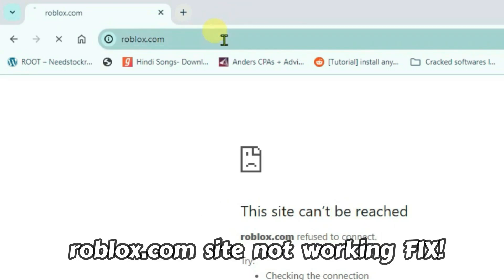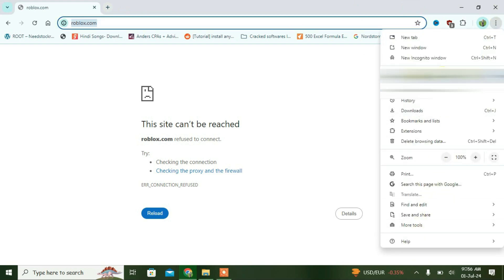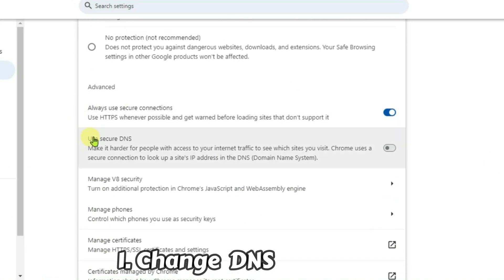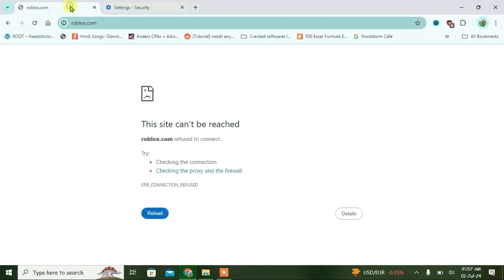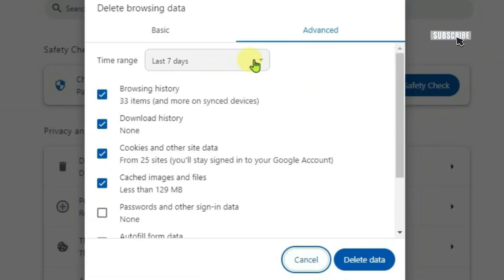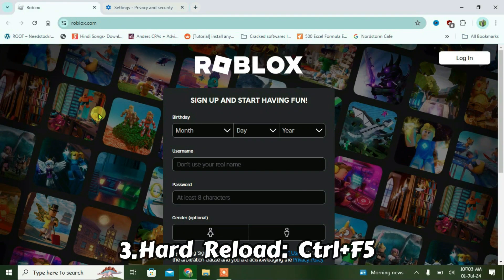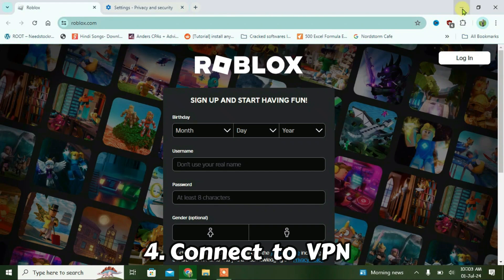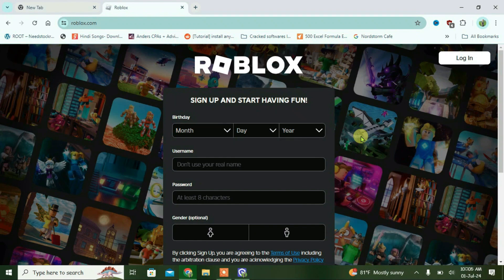How to Fix Roblox Website not loading or working!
In this video, i will show you how you can fix roblox website not loading or working.. You can solve roblox website issues after watching this video..